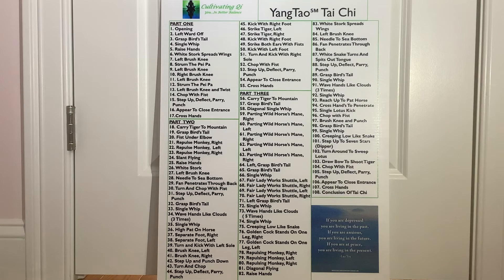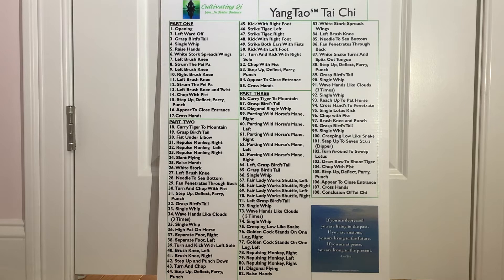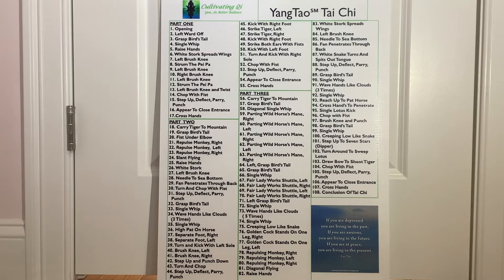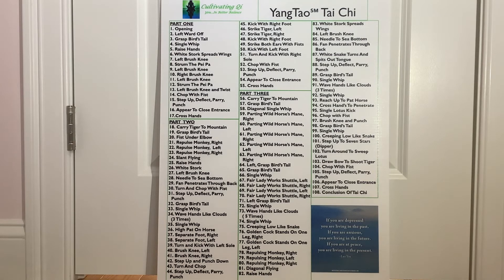108 Moves in YangTao Tai Chi (Poster)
YangTao Tai Chi Long Form